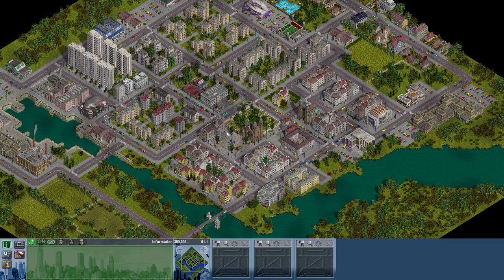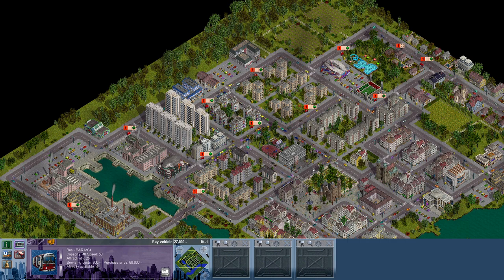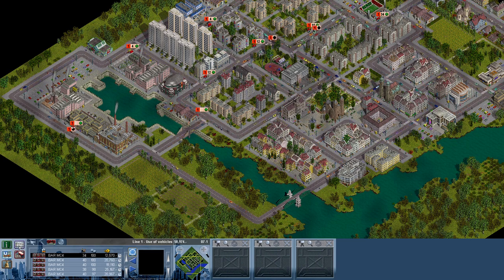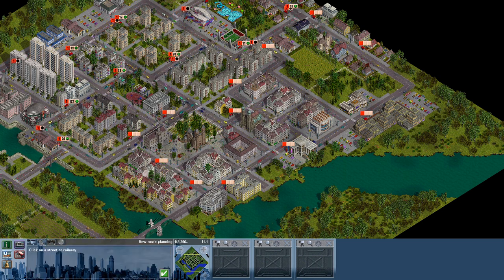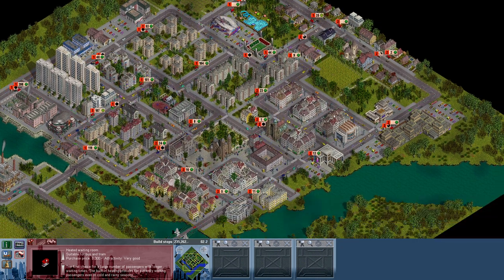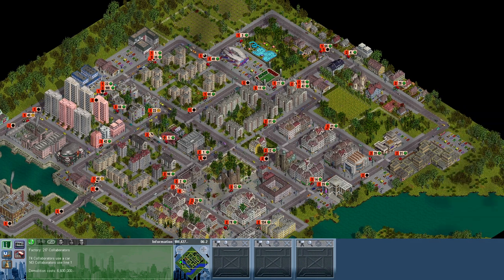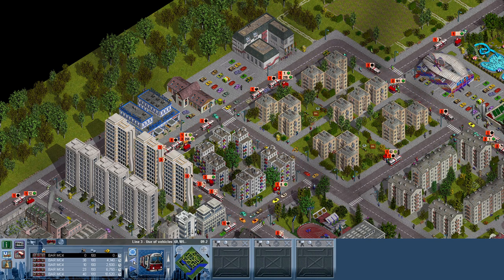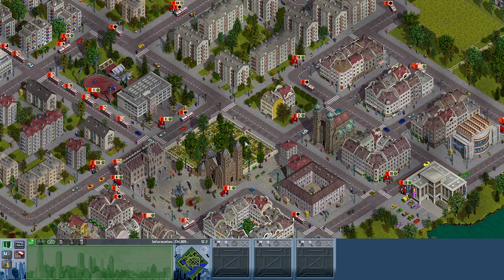Let's Play Traffic Giant - Kirkham - ep2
Traffic Giant

Welcome to another retro gaming series! It is time to play some Traffic Giant that released in 2000. I played this when I was a kid and I wanted to replay this game.

Falco8491. $5
You Absolute Legend. $5
Mrboutsky. $2
Steve. $2
Carsten W. $2
Soccerman12uk. $1

PC specs:
CPU: Ryzen 7 5800x, 8 core 16 threads
GPU: RTX 3070, 8GB
RAM: 32GB 3200MHz
Motherboard: B550
Microphone: Blue Snowball